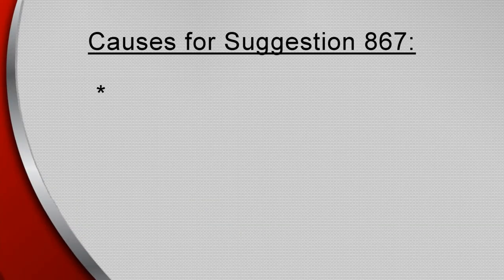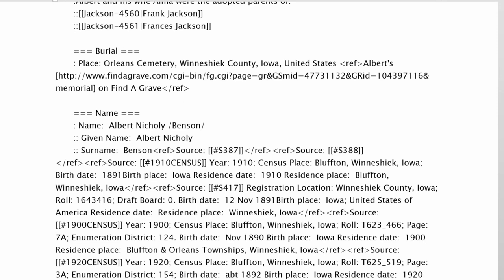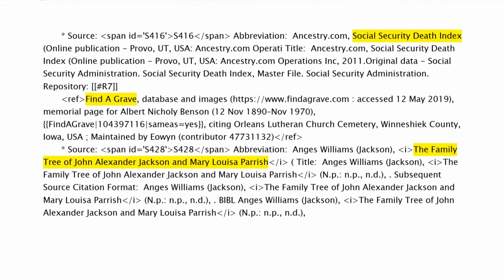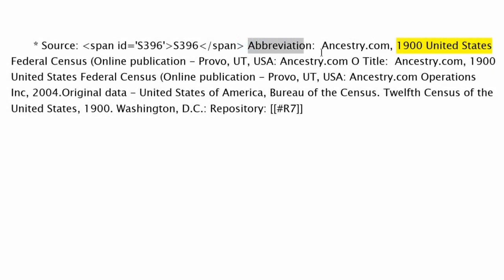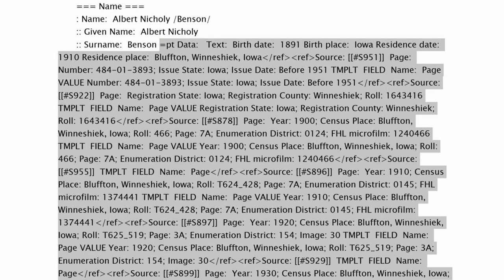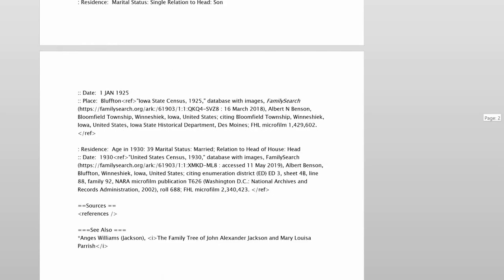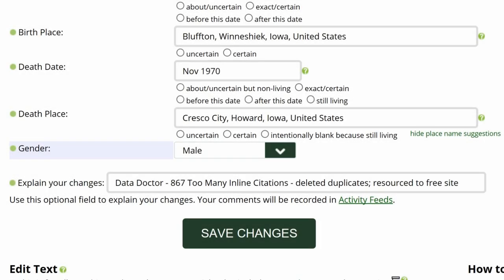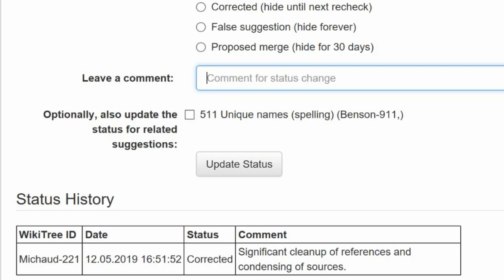Data Doctors Suggestion 867 Too many Inline citations